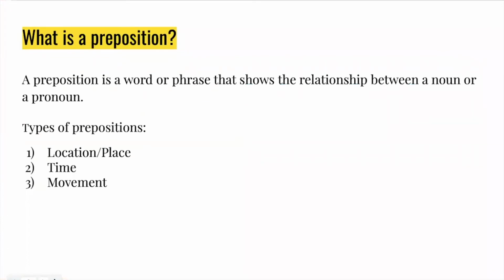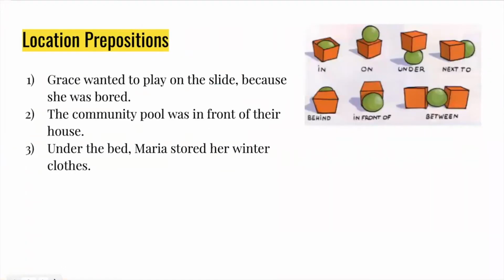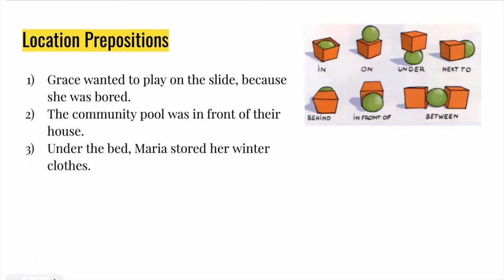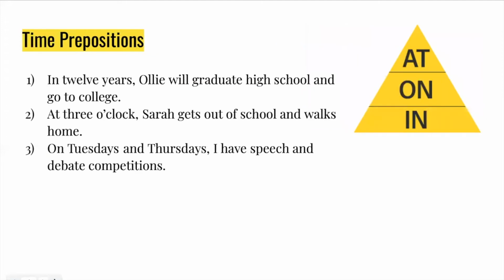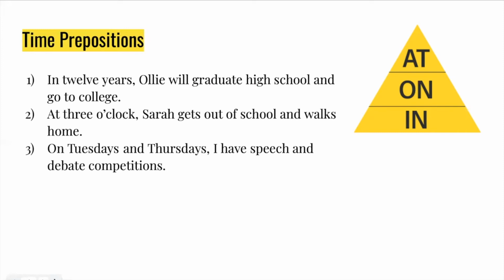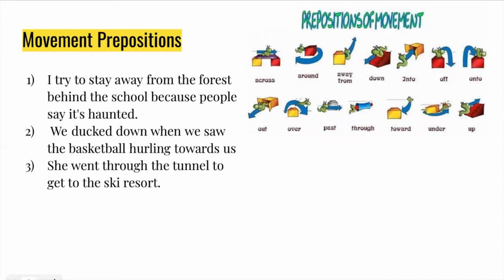All About Prepositions!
you will be introduced to the basics of prepositions, including the different types and different uses. You will be provided with a detailed presentation with multiple examples on how to use prepositions as well! Thank you for visiting this page!

Video Created by ExcelEd Learning Instructor: Swati Rajasekaran